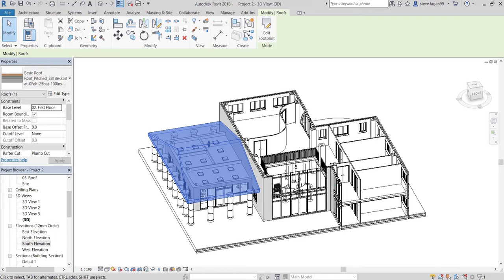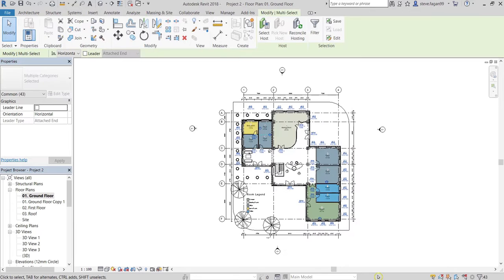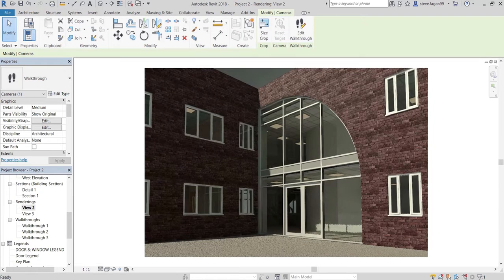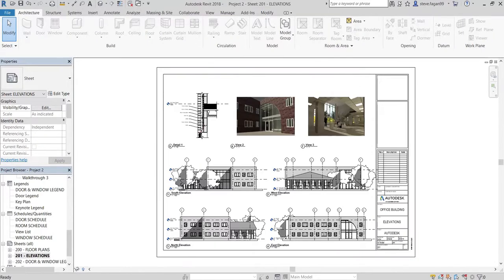Autodesk Revit Masterclass A Complete Guide for Beginners-01 Introduction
AutodeskRevitMasterclass01#ACompleteGuideforBeginners01Introductiontutorial#revitfamilytutorialforbeginners#autodeskrevit#revit#autodesk#revittutorials#revitarchitecture#revittutorial#autodesk#revitarchitecture#howtouseautodeskrevit#autodeskrevittutorials#autodeskrevit(software)bestrevittutorials